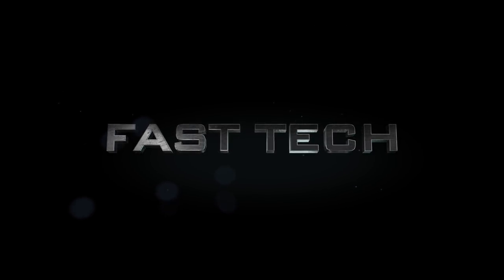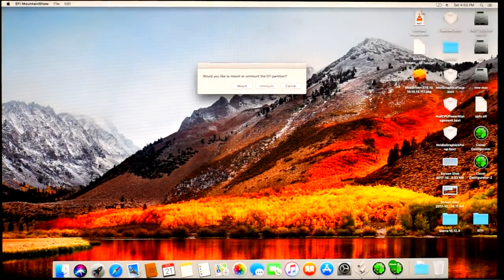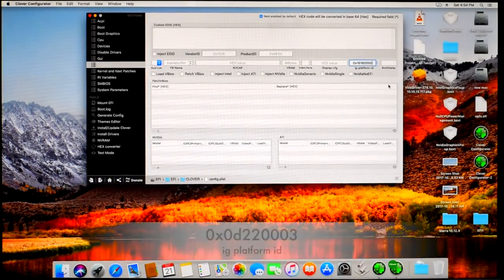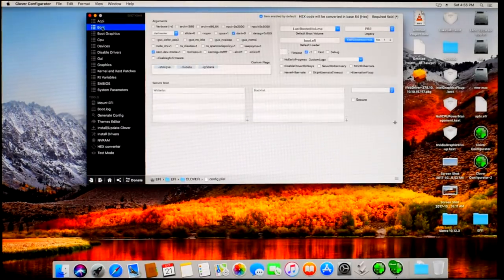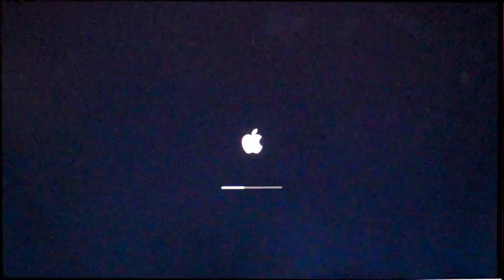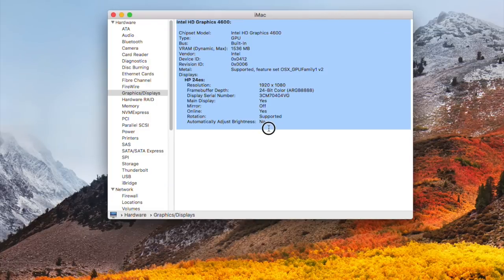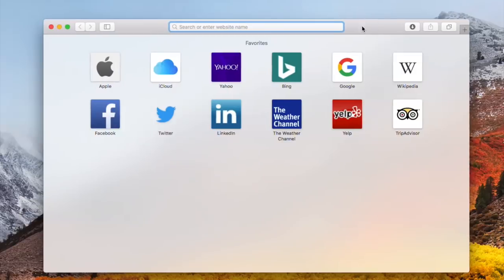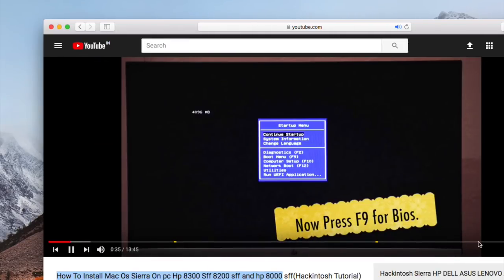Mac OS High Sierra fix Intel Hd 4600/4400/4200 Intel Hd 5000/5100/5200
Tutorial for fix Intel Hd Graphics in hackintosh high Sierra.
questions.
how to fix intel hd 4600 in Mac OS high Sierra?
how to fix intel hd 4400 in Mac OS high Sierra?
how to fix intel hd 5000 in Mac OS high Sierra?
how to fix intel hd 5100 in Mac OS high Sierra?
how to fix intel hd 5200 in Mac OS high Sierra?
watch the video for fix intel hd Graphics in Desktop and laptop.
in latest clover configurator there is all -ig platform ids- mentioned in the list section. check which one is your and select for your plist.